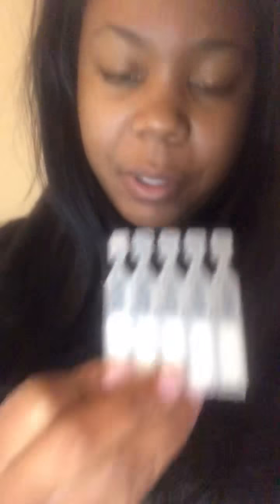Lasik Update : Day 6 -How I’m doing post lasik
Heyyyy guys just a quick update! I’d love to hear your experiences or answer any questions you may have.